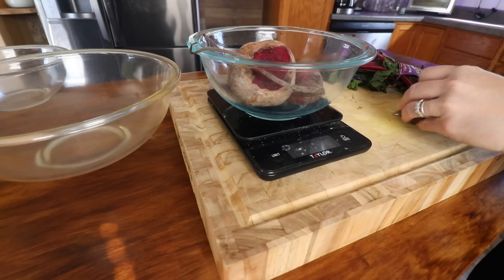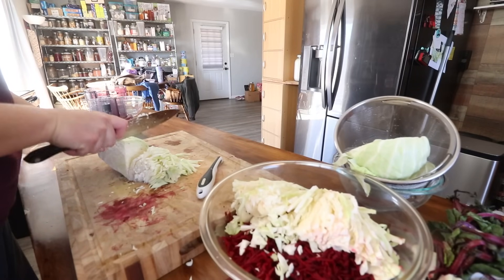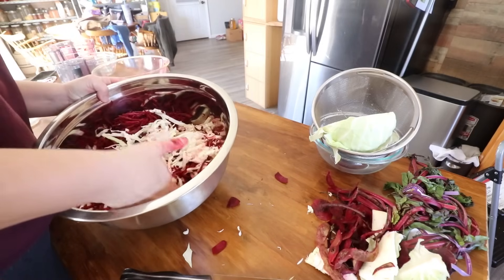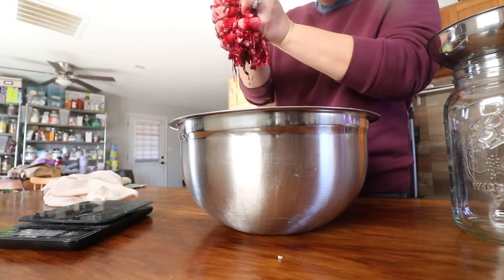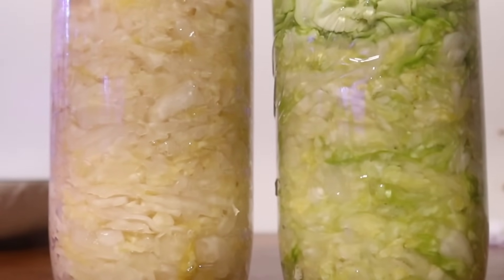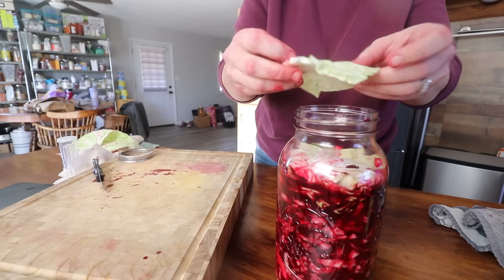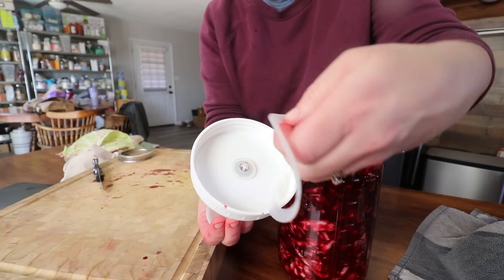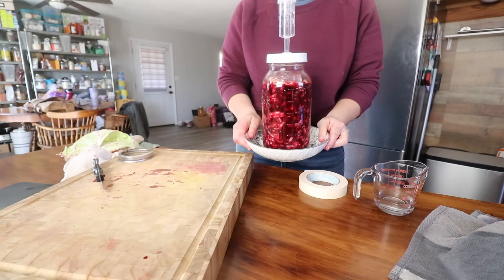Beet Kraut | Sweet And Sour For Beginners | fermentedfebruary2024 | Fermented Homestead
Fermented February continues! Today I'm sharing my super secret recipe I created last year and was a big seller at farmers markets! This is a beginner friendly recipe and video including lots of tips and tidbits for anyone beginning fermentation.

2leelou Creates -  @2leelouCreates
Becoming A Farm Girl -  @BecomingaFarmGirl
Cosmopolitan Cornbread -  @CosmopolitanCornbread
Good Times Homestead W/ Jen and Steve -  @GoodTimesHomestead
Hamakua Homestead -  @hamakuahomestead7741
Heather Cooan -  @HeatherCooan
Hidden Oaks Homestead -  @HiddenOaksHomestead
Keeping it Holistic -  @keepingitholistic
Magnolia Pines Homestead -   @magnoliapineshomestead
Morris Patch Of Heaven Homestead -  @MorrisPatchofHeavenhomestead
Mulberry Branch Farm -  @MulberryBranchFarm
Pike Creek Farm -  @pikecreekfarm
Prepper Potpourri -  @PrepperPotpourri
Rain Country Homestead -  @RainCountryHomestead
Row & Co Farms -  @RowCoFarms
Sage And Stone Homestead -  @SageandStoneHomestead
The Happy Homestead -  @TheHappyHomestead
The Kneady Homesteader -  @TheKneadyHomesteader
The Purposeful Pantry -  @ThePurposefulPantry
The Traveling Homestead -  @Thetravelinghomesteaders

Check out my favorite gardening supply company Bootstrap Farmer for the most durable and high quality equipment around

If you would like to reach us you can:
- or -
Send snail mail to: